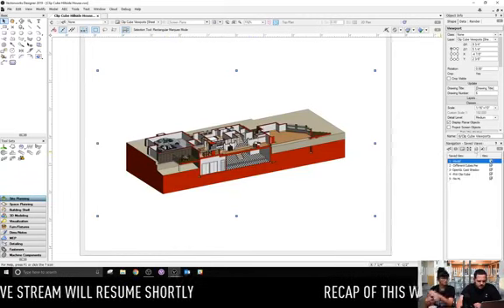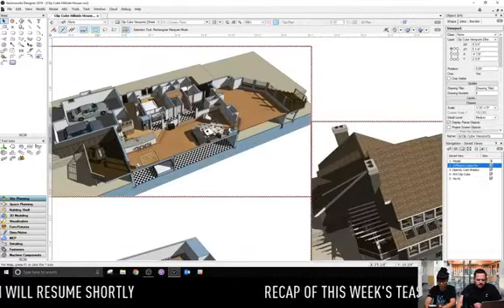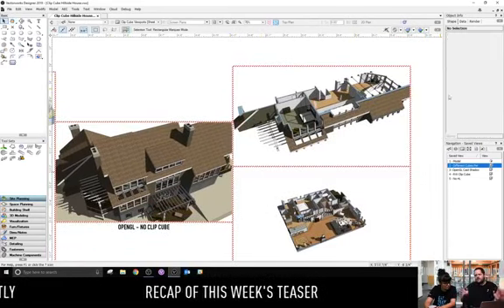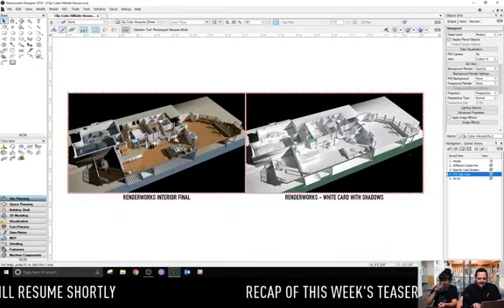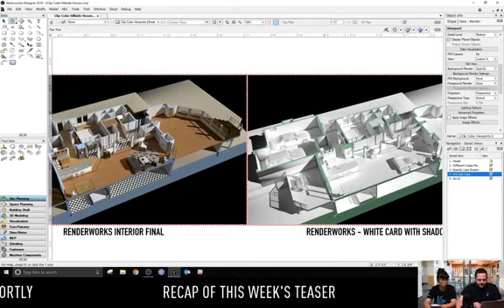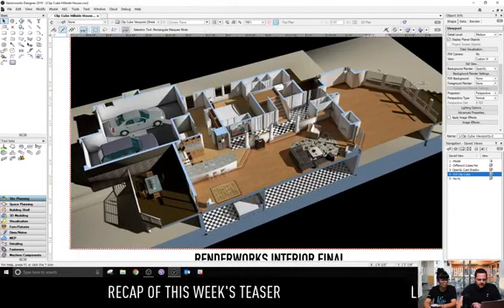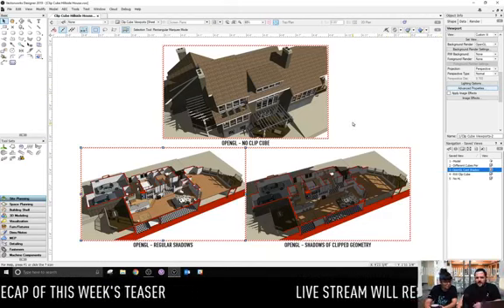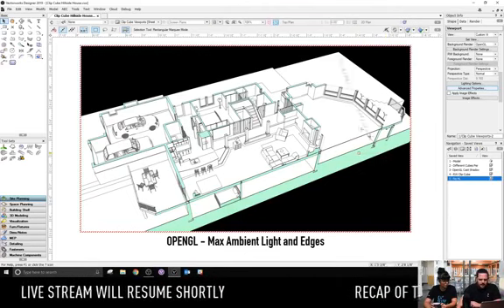Teaser Q&A Livestream - Clip Cube Viewports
This video was originally a livestream on Vectorworks' Facebook page.